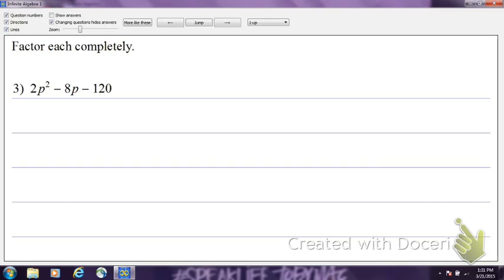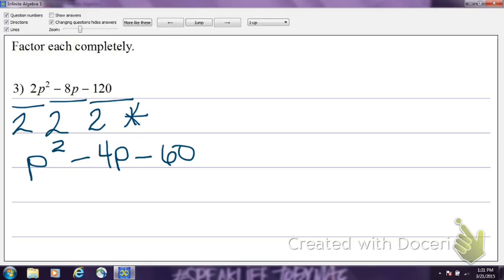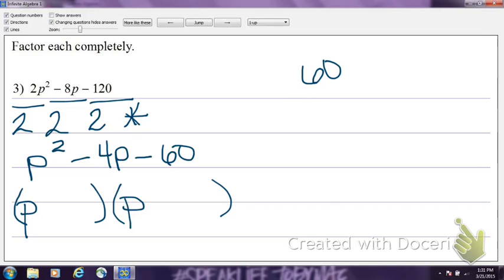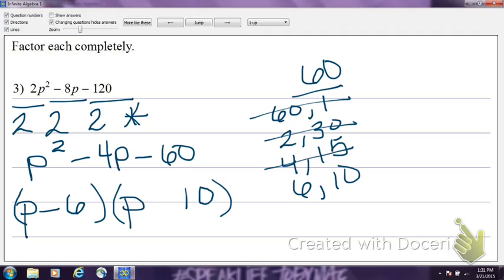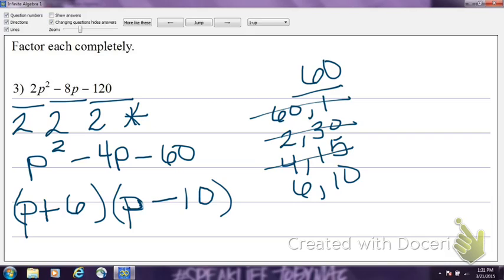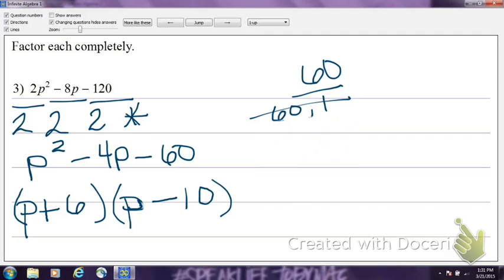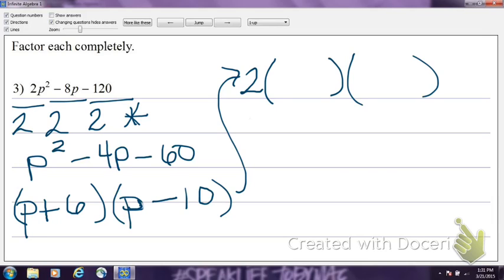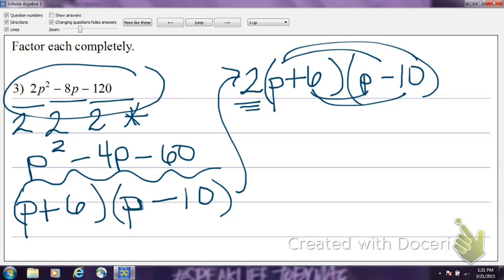Basic Factoring with a Greatest Common Factor